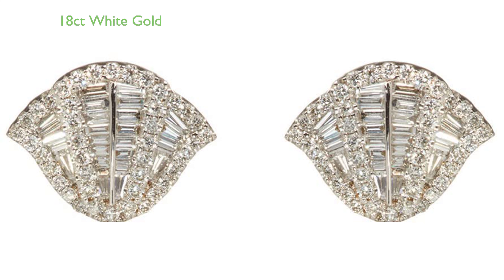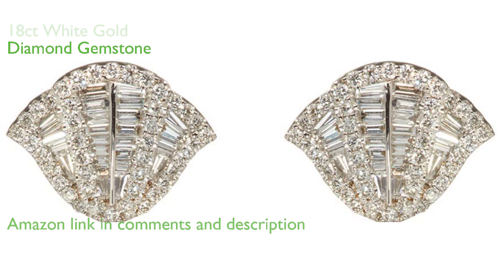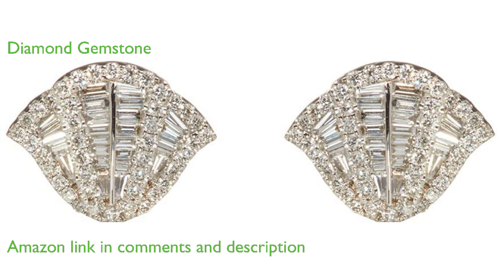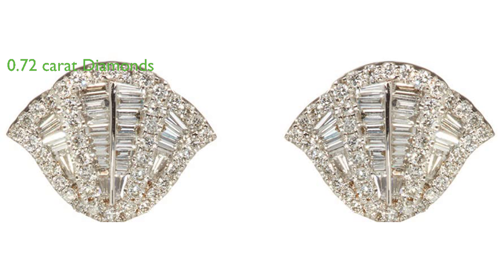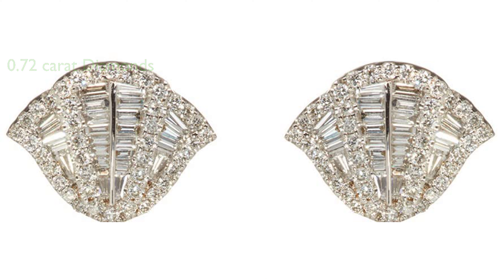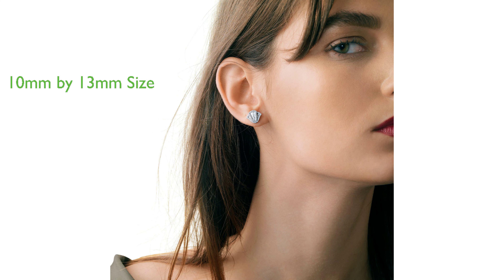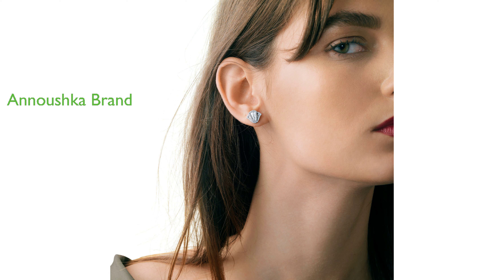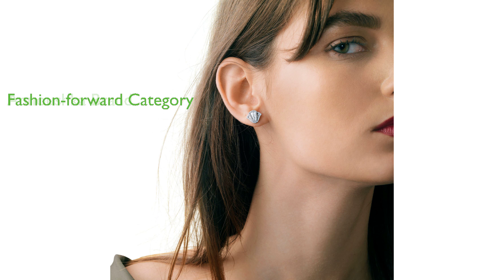REVIEW: "Flamenco Diamond Earrings, 18ct". ESSENTIAL details.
The Flamenco Diamond Stud Earrings are an elegant piece of jewelry crafted in 18 carat White Gold.

The key feature of these earrings is the Diamond gemstone, which adds a touch of sparkle and sophistication.

The Diamond Carat Weight for these earrings is 0.72 carat, indicating good size diamonds for noticeable shine.

The dimensions of the earrings are 10 millimeters in length and 13 millimeters in width, making them a comfortable size for daily wear.

These earrings are a product of Annoushka, a brand renowned for their high-quality jewelry.

Lastly, these earrings fall under the categories of Clothing, Shoes & Jewelry, Women, Jewelry, and Earrings, making them a perfect addition to any fashion-forward wardrobe.